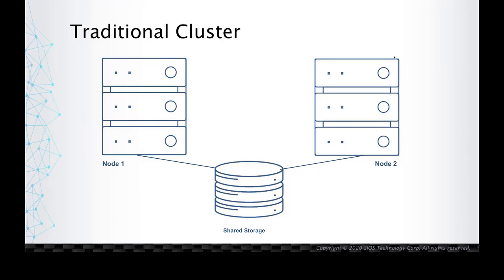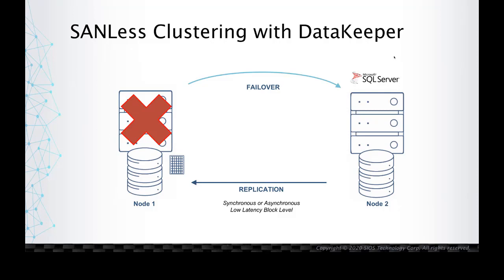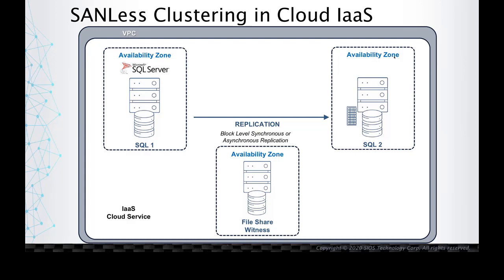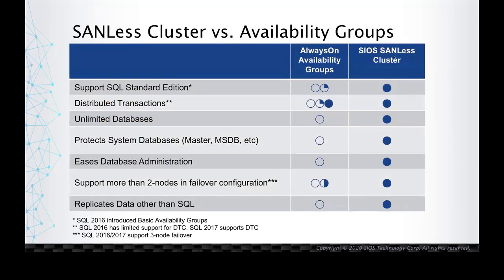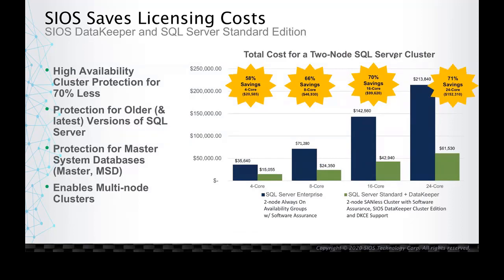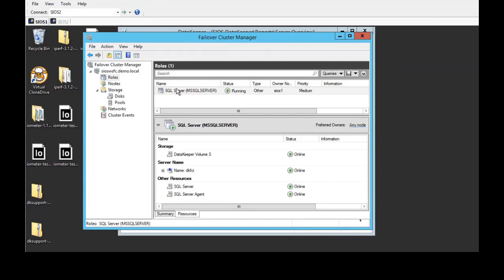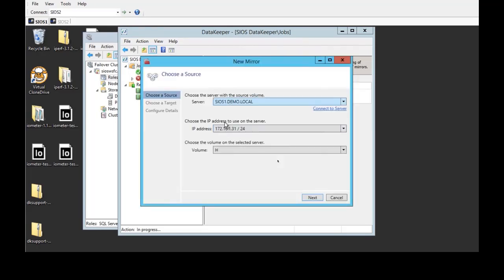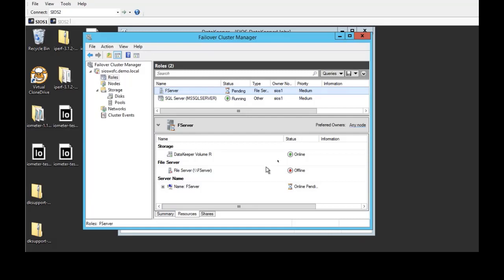2021 Data.SQL.Saturday.LA presents: SQL Server "SANless" failover using SIOS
Session Room:
SIOS (@SIOSTech)

Session Speakers:
David Bermingham (@daveberm)

Session Hosts:
Brodie Brickey

Session Abstract:
This session sponsored by SIOS technology will give an overview of their Windows and Linux clustering solutions that enables high availability and disaster recovery configurations on-prem, in the cloud and hybrid cloud.

Session Materials:
TBD